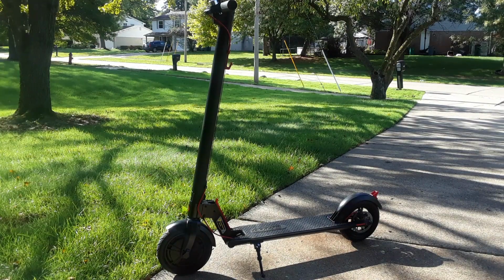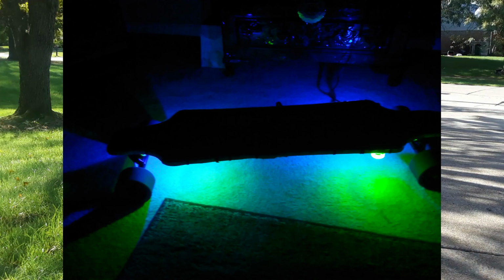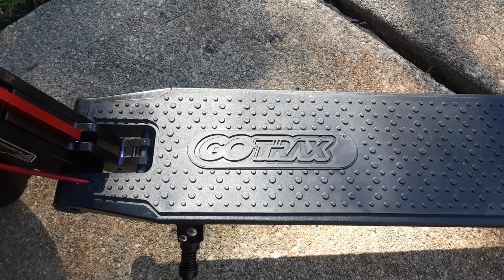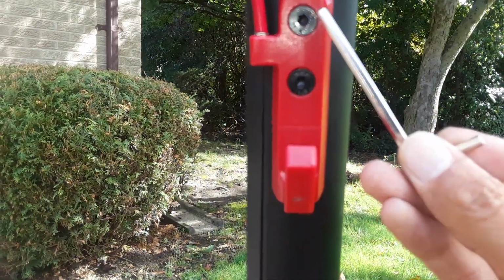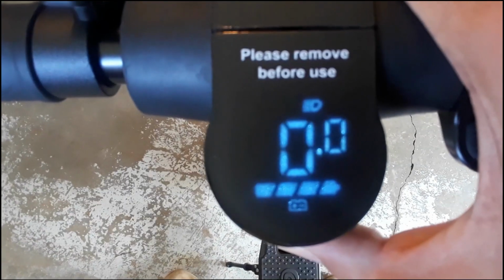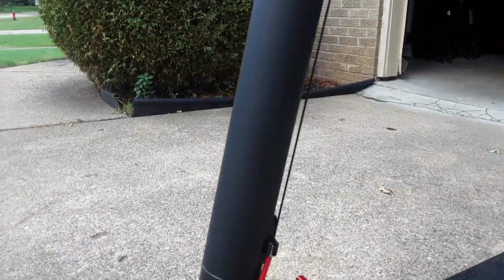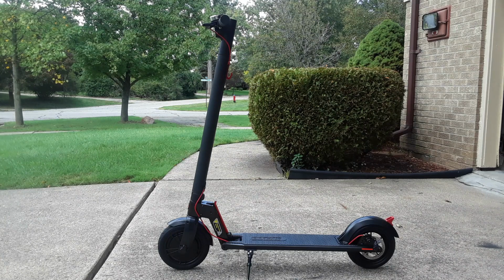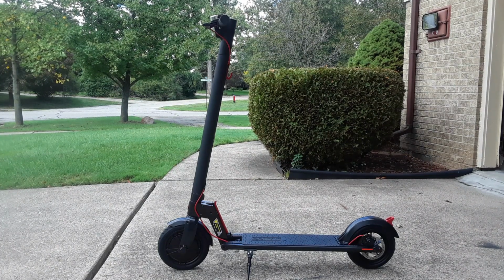GOTRAX GXL V2 / 1st look / Intital Thoughts / Electric Scooter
Just purchased the GOTRAX GXL V2 electric scooter from amazon for $315 after taxes. I give my initial thoughts on the product but don't feel I can give an honest review until I put some miles on it.